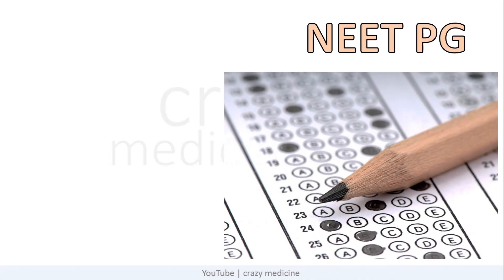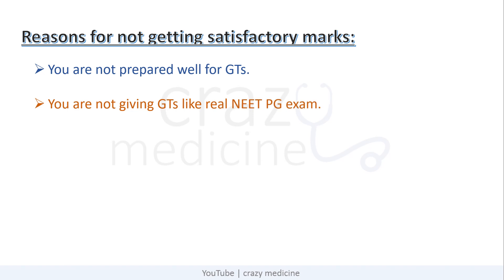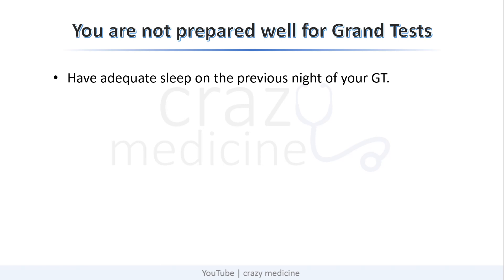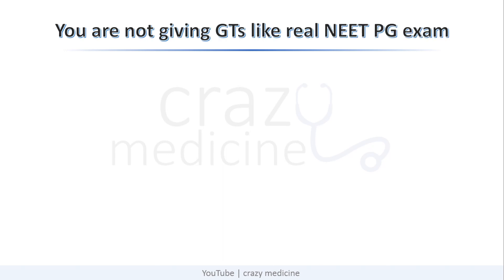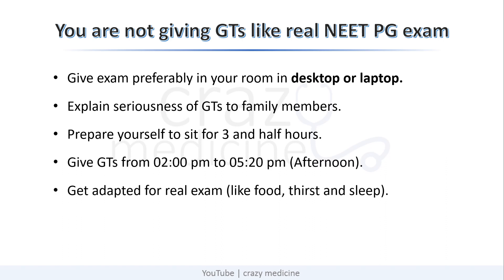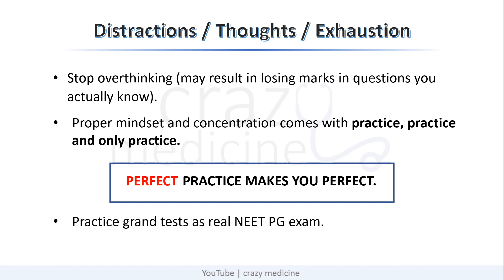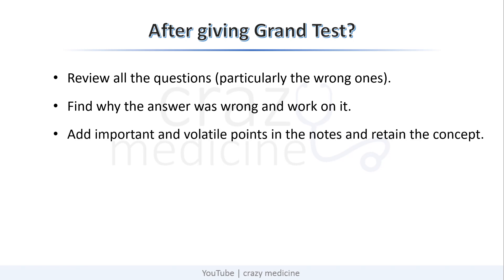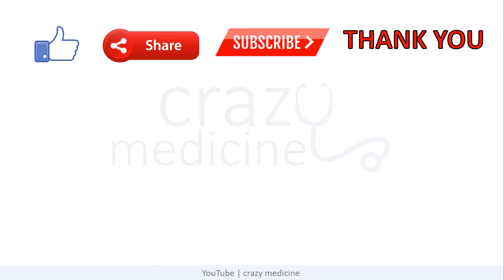How to give effective GRAND TESTS? | NEET PG | Crack NEET PG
This video is about how to give effective GRAND TESTS:
-Its importance.
-When & how to give.
-What to do before you give Grand Test.
-What to do after you give Grand Test.
-How to analyse.